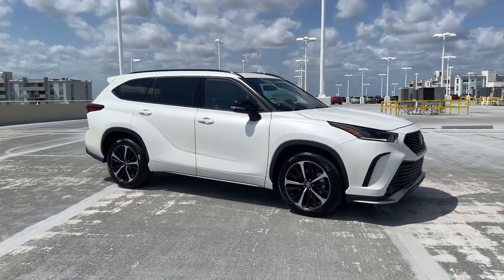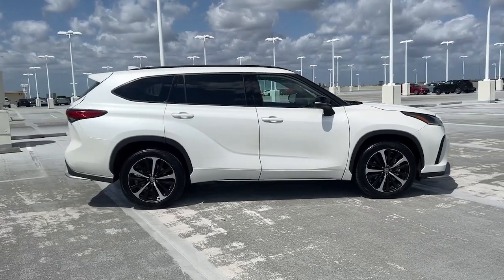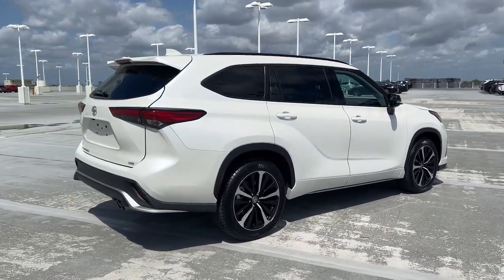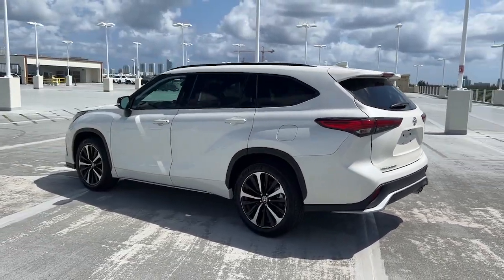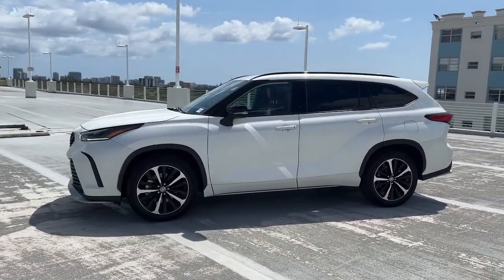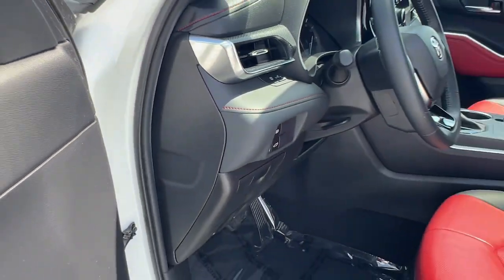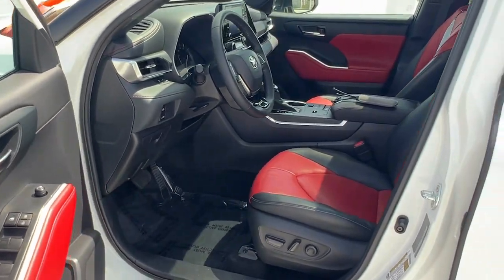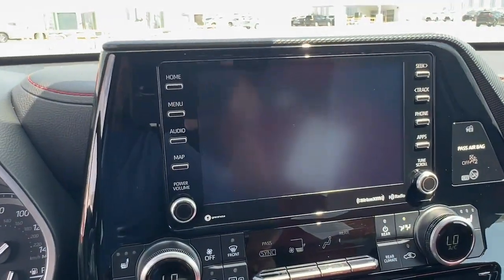2021 Toyota Highlander XSE FL North Miami, Fort Lauderdale, Hollywood, Aventura, North Miami Be...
Pre-Owned 2021 Toyota Highlander XSE available at Lexus of North Miami located in 14100 Biscayne Blvd, North Miami, FL, 33181. Servicing the North Miami, Fort Lauderdale, Hollywood, Aventura, North Miami Beach area.

You will be amazed by this   2021  Toyota Highlander.  From daily drives to epic road trips, this Highlander has you covered. This 3-row crossover seats up to 8 and offers a smooth, quiet, powerful ride, ample cargo capacity, flexible interior layout, advanced safety and driver assistance tech, as well as conveniences like multiple USB ports, an infotainment system, and multiple climate control zones. Get ready to build some family memories! The following are some of this vehicles highlighted options: Apple Carplay®/Android Auto®, Moonroof, Keyless Entry, Fog Lamps, Power Liftgate, Power Passenger Seat, Satellite Radio, Heated Mirrors, Back-Up Camera, Steering Wheel Audio Controls. Whether you need a spacious cargo hauler or a refined road trip cruiser, this Highlander is ready for the task. Treat yourself to a test drive. Our knowledgeable staff is here to make your experience easy and fun.